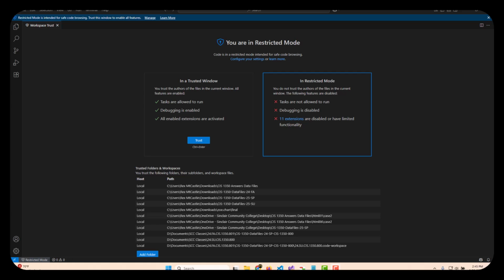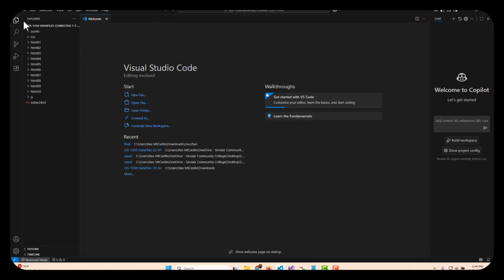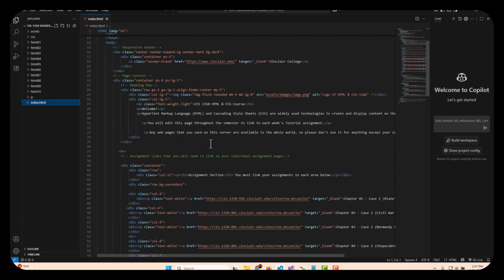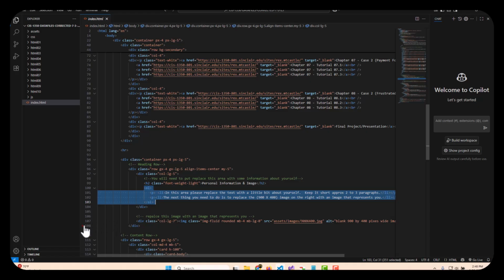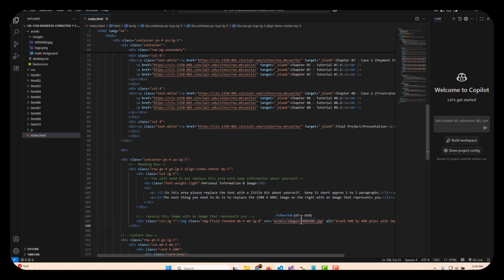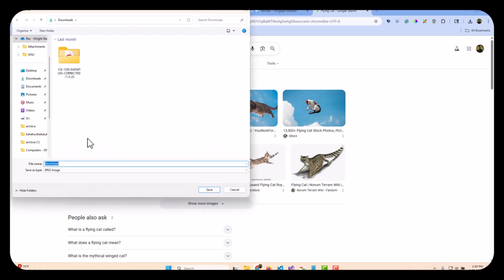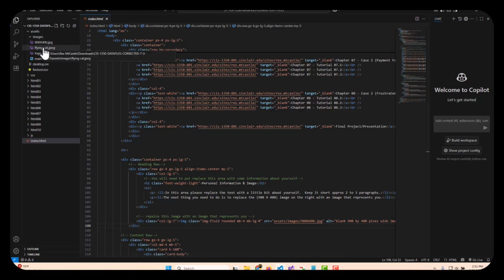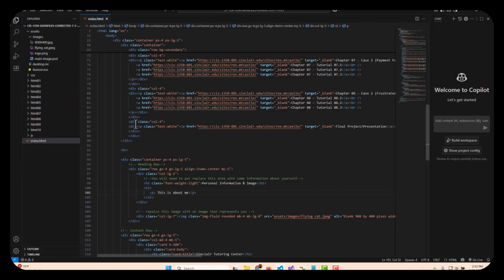Editing Files inside of Visual Studio